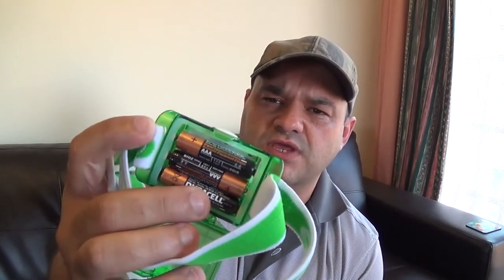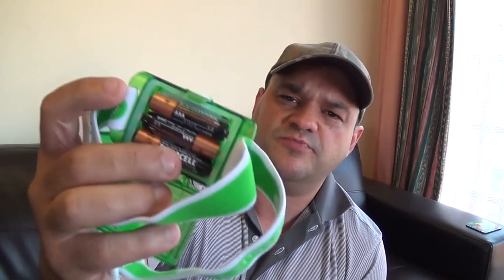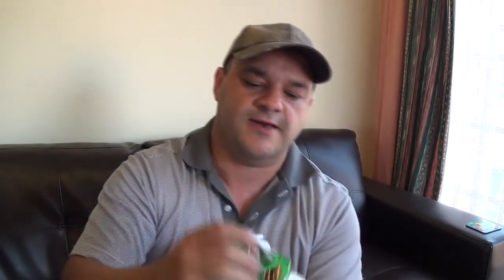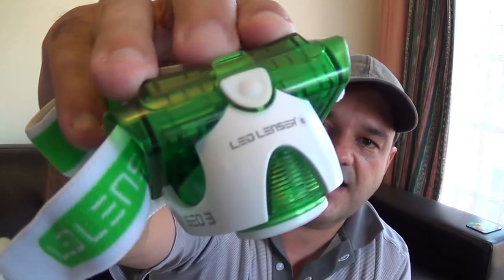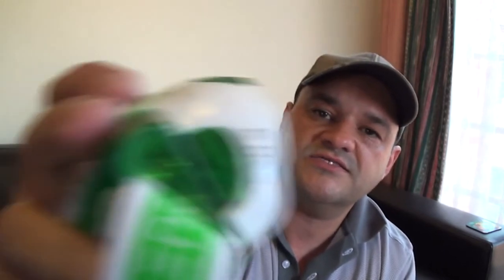Led Lenser SEO 3 Headlamp review by Survival Zone Africa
The Led Lenser SEO 3 is designed for the young outdoor enthusiast. The water resistant body and adjustable angle head adapts to almost any situation. Lightweight and built to last!
Features

Smart Light Technology (SLT): 100% | Low Power 15% | Signal
Rotating Head, Glare-free Red, LED Light Exchangeable Headband, Carabiner Transport Securing Mechanism, High Comfort Level, Low Weight